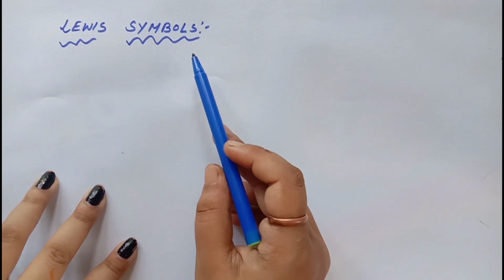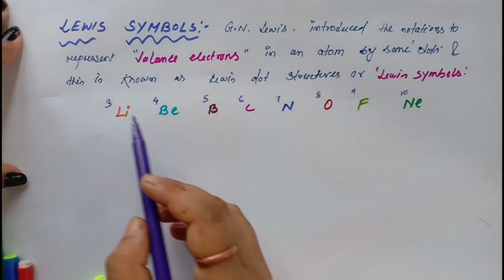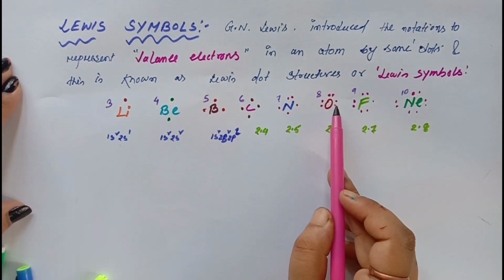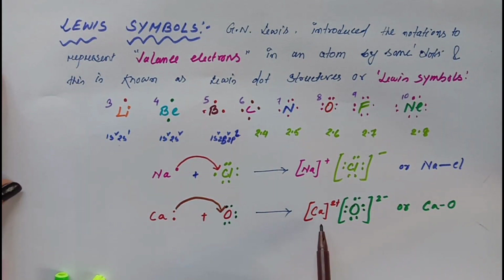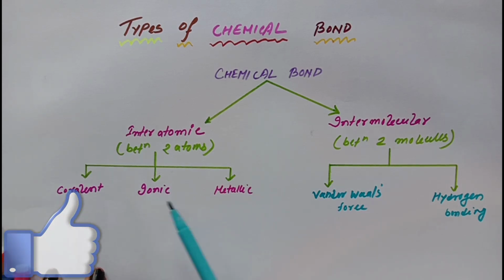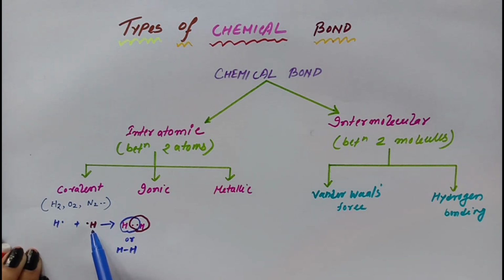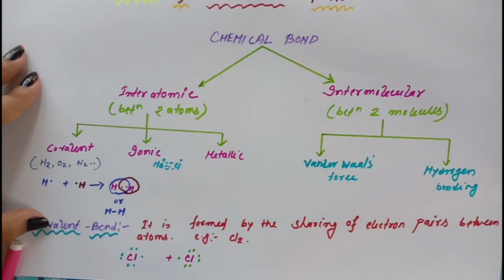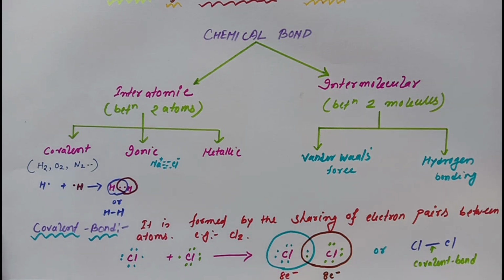Chemical Bonding & Molecular Structure | Types Of Bonds| Lewis Structure |Class-11|Lec-2 |Unit-4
Click On PDF Notes for Today's Class:-